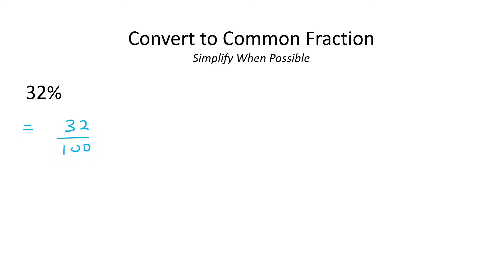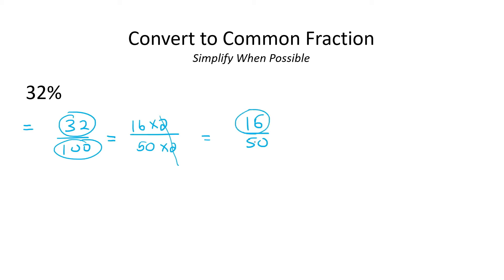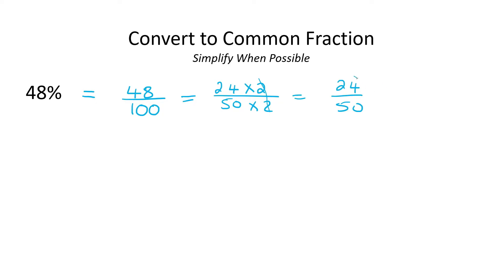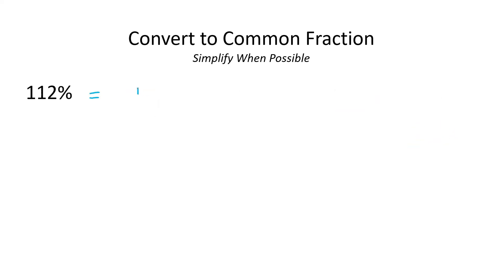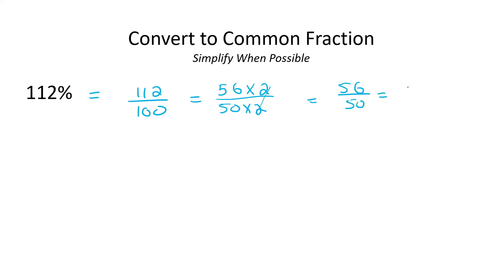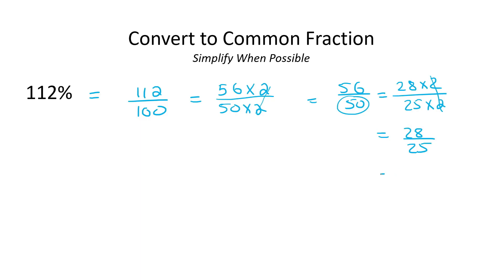Percent to Fraction Grade 8